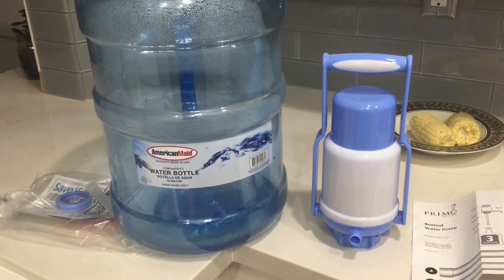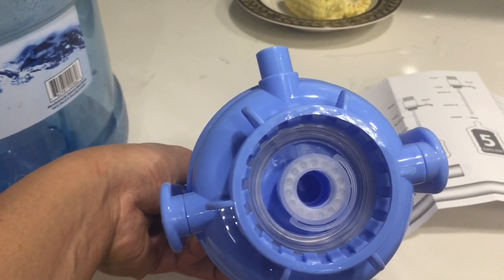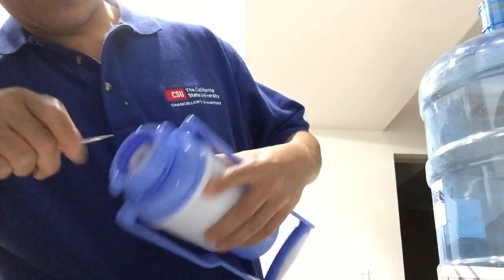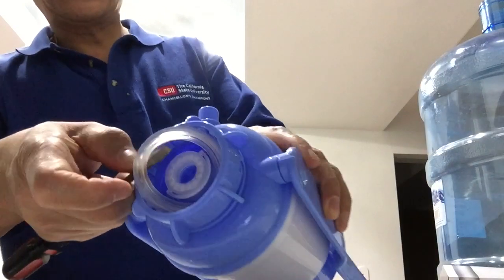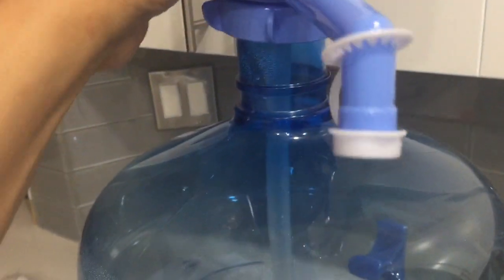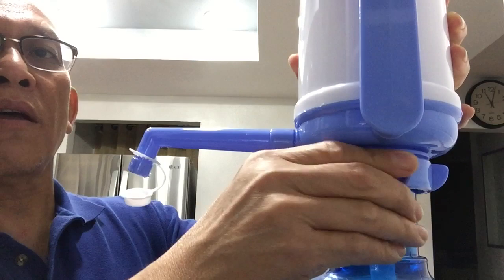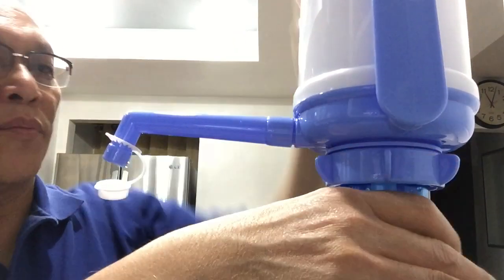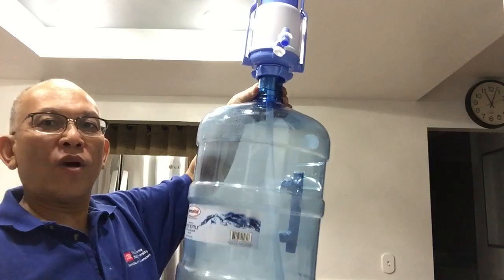Fit Primo Water Pump to AmericanMaid Water Bottle from Walmart, Stop Buying Small Water Bottles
Appreciate your great support!

I will show you how to remove a clear plastic seal inside the pump in order to make it fit.

Products I  have used in this video and at home . Please click on links.

5 Gallon Water Bottle

Bottle Caps

3 Gallon Water Bottle

Manual Pump

Water Bottle Handle Carrier Lifter with Rubberized Anti-Slip Holder